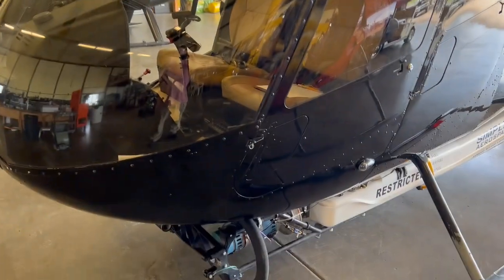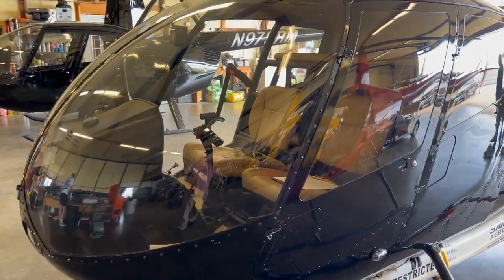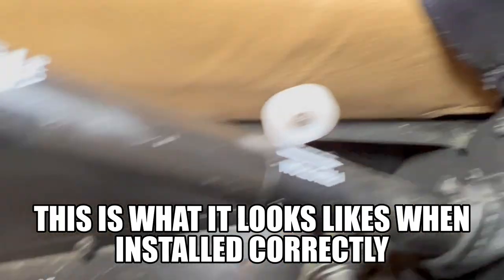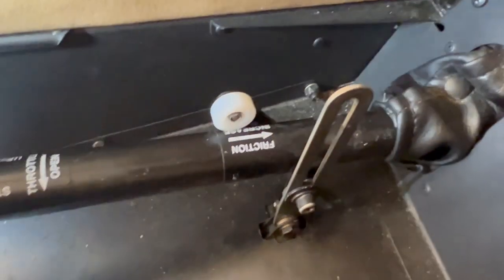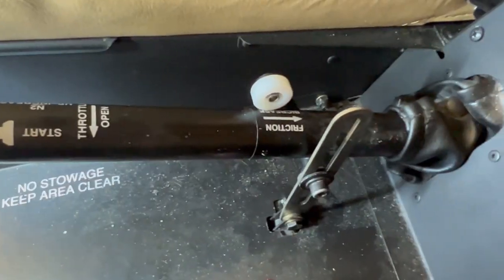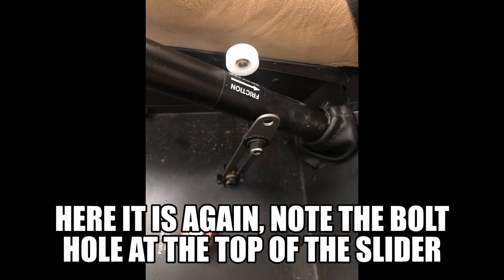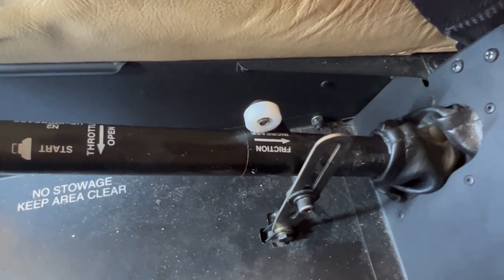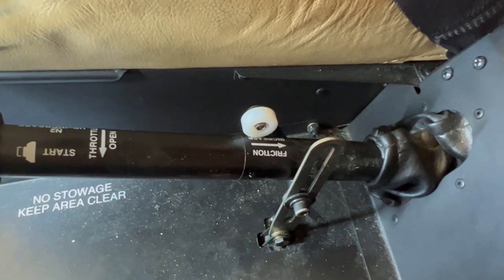A Simple Mistake that can lead to Big Problems!! - You'll want to see this if you fly an R66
Paul discusses an R66 that will not develop 100% torque, and show you exactly why. You'll want to see this if you fly an R66